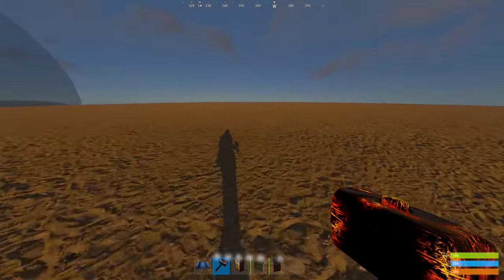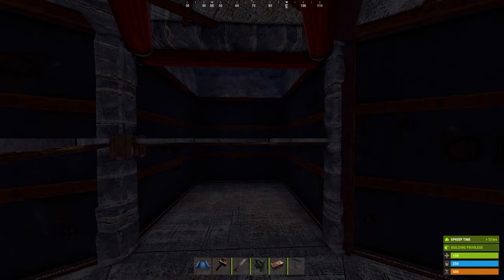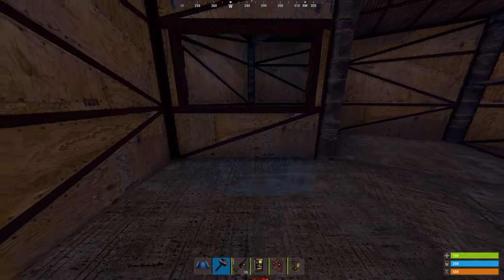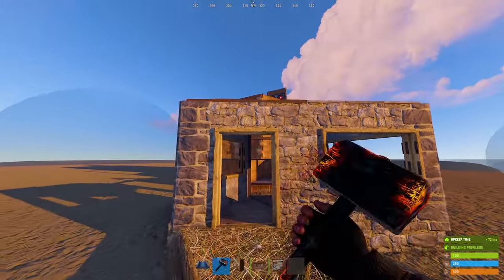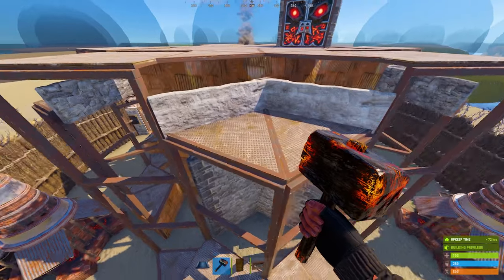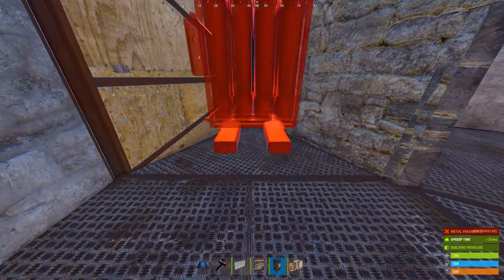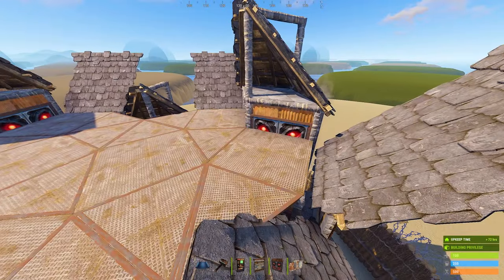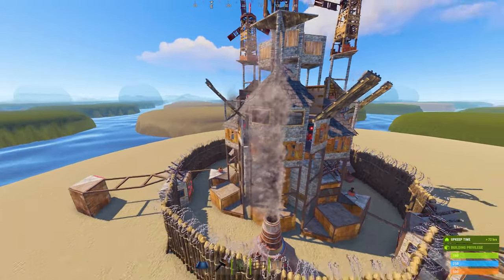RUST - Strong & Defendable TRIO Base Design 2022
The Hydra is a strong & defendable Trio/Quad Base design with spacious living quarters, wide gap shooting floor, roof peeks, sniping tower and 3 disconnectable external tc's.

SANCTUARY CODE: ML9AOR

COST
* BUILD:  47k Stone, 50k Metal Fragments,  HQM 649
* UPKEEP (Total): 9.6k Stone, 9.7k Metal Fragments, 135 HQM

TIMESTAMPS
0:00​​​ Cinematics
1:31 Base cost
1:40 Base Tour
2:06 Builder's sanctuary code
4:41 Base Footprint
4:48 BUILDING THE STARTER
7:20 UPGRADING THE BASE
10:32 HONEYCONBING THE BASE
11:43 BUILDING THE SECOND FLOOR
14:18 BUILDIGN THE THIRD FLOOR
15:13 BUILDING THE WIDEGAPS/COMPOUND
20:18 BUILDING THE SHOOTING FLOOR
34:02 FINISHING TOUCHES
36:51 Phase 1 DEPLOYABLES
38:19 Placing the rest of the deployables
40:12 Outro